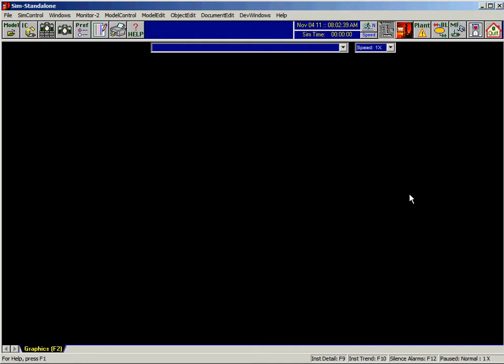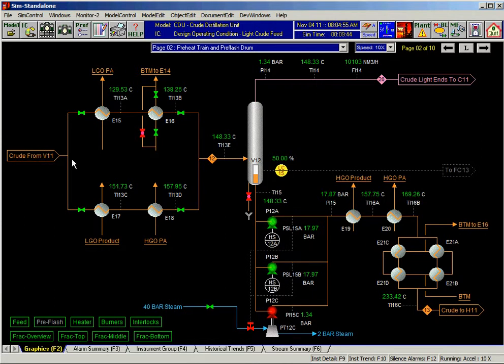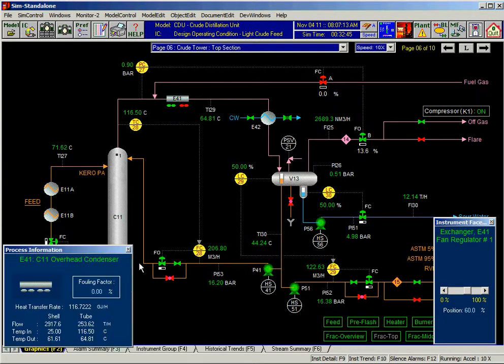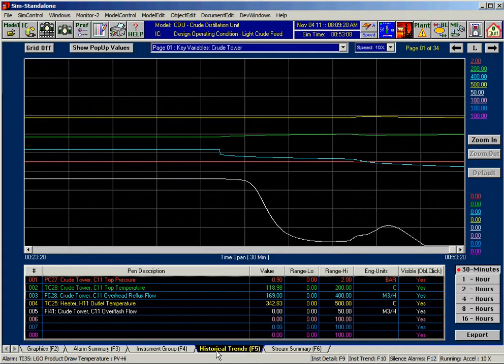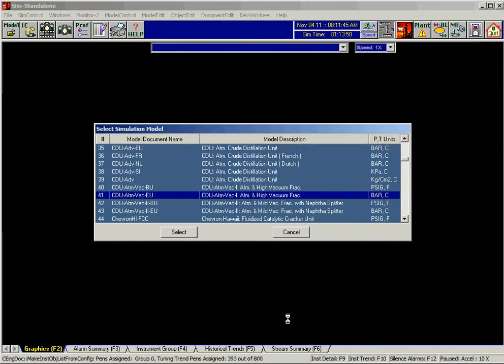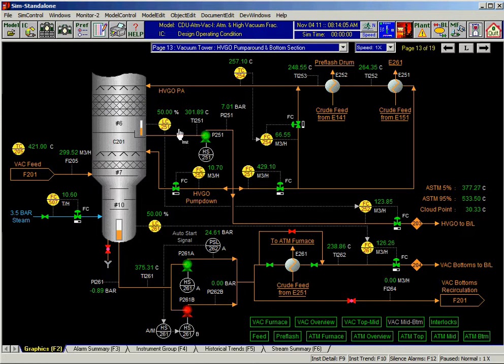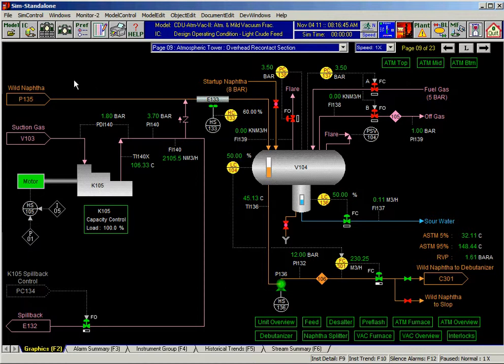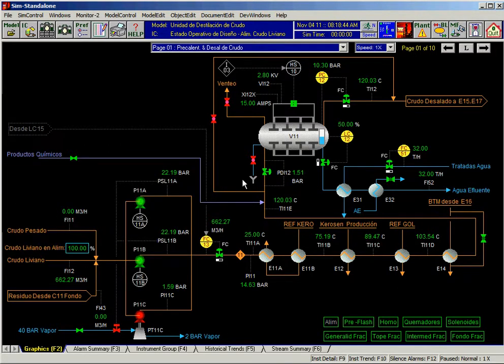Симулятор GSE Rus - Демонстрация некоторых возможностей ПО EnVision